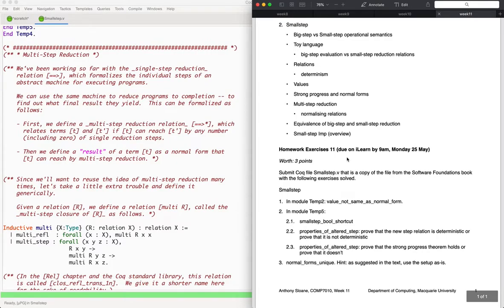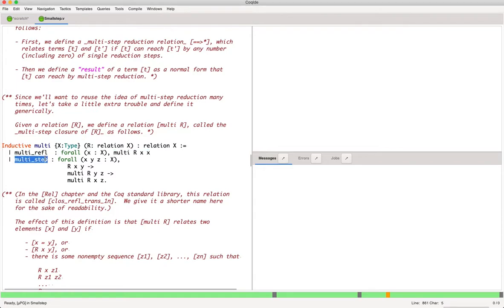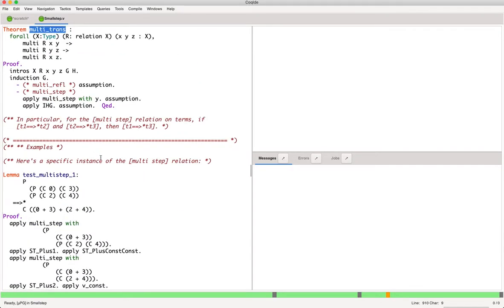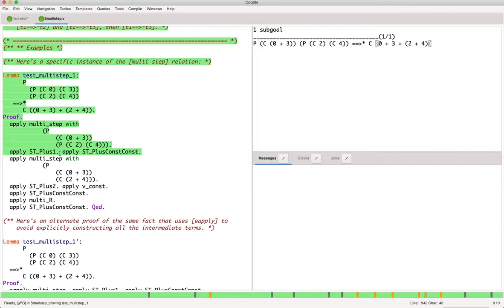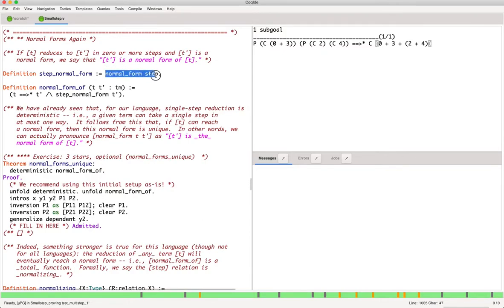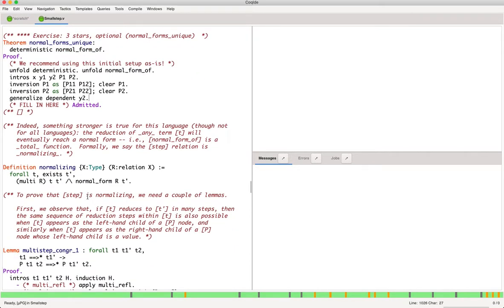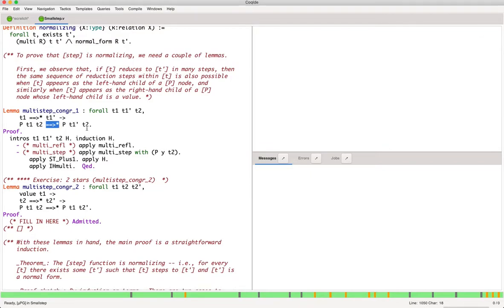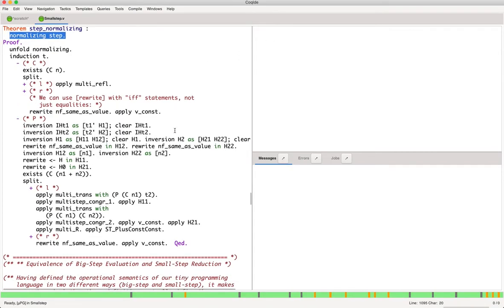COMP7010 Week 11 Part 4 Multi step Reduction